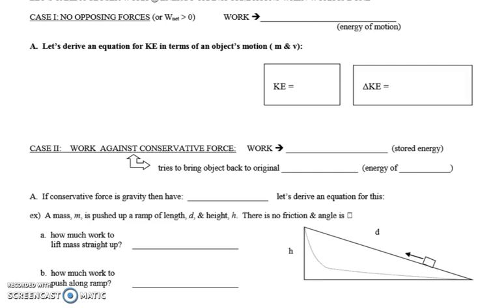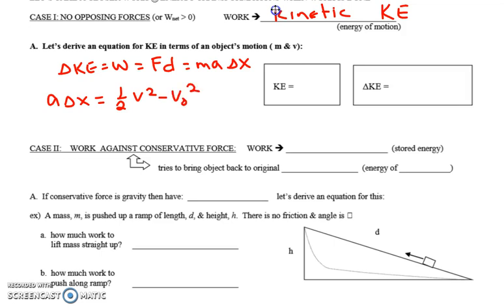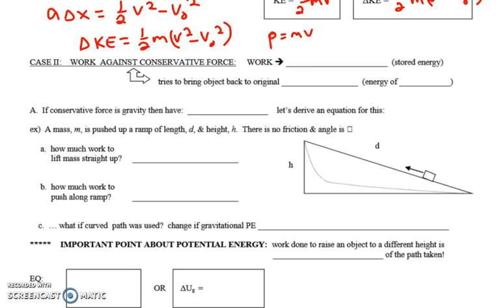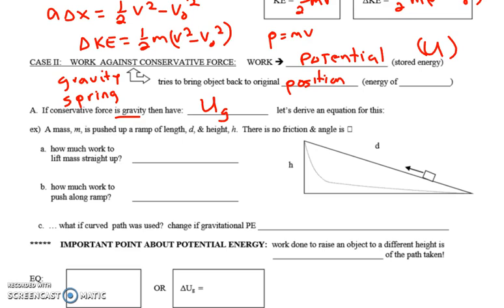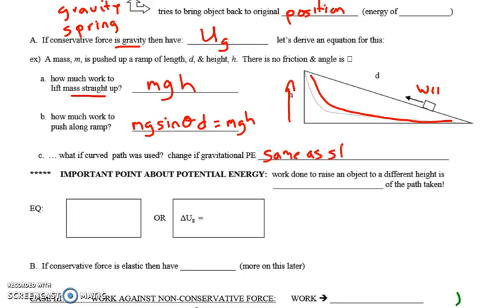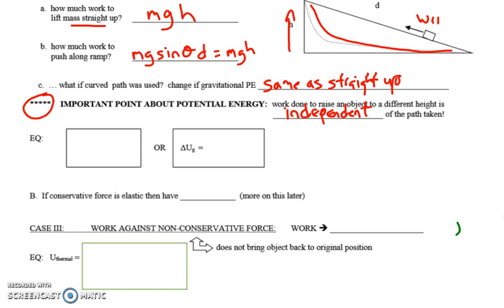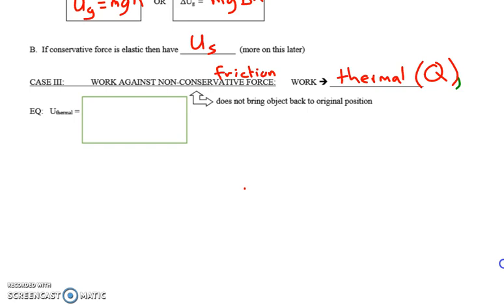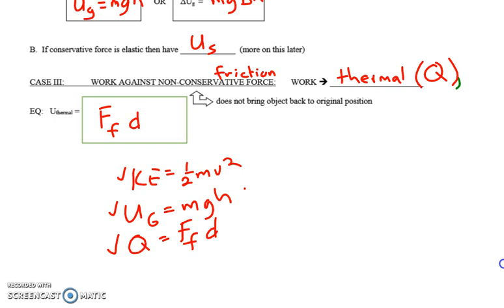work to energy